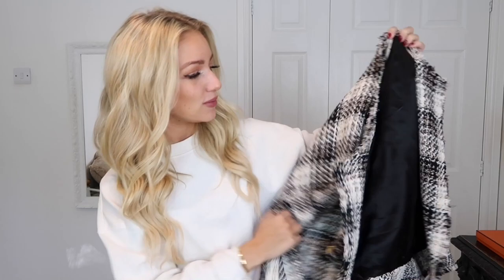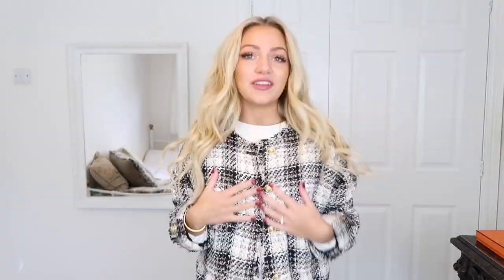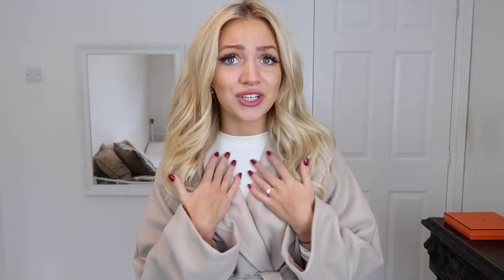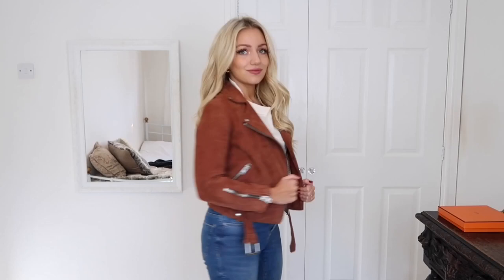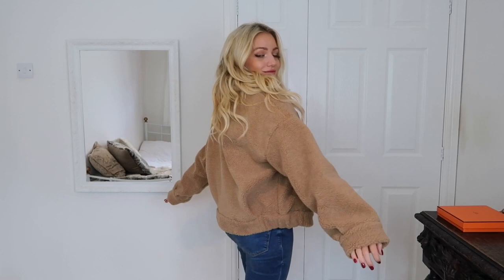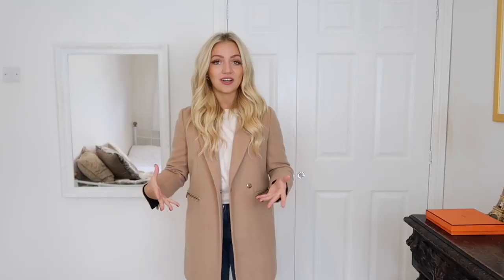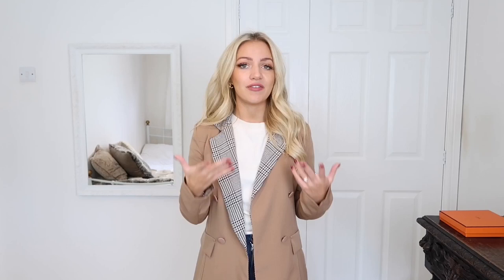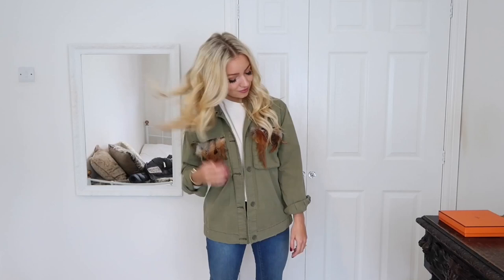THE BEST AUTUMN / WINTER COATS & JACKETS 2019!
Hey everyone! Today's video is on the BEST Autumn / Fall / Winter coats and jackets that are on trend for 2019 try on haul! I really hope you like the outfit ideas in this lookbook! OPEN FOR LINKS!

All saints leather jacket (size UK 2 go a size down from your normal as it stretches)